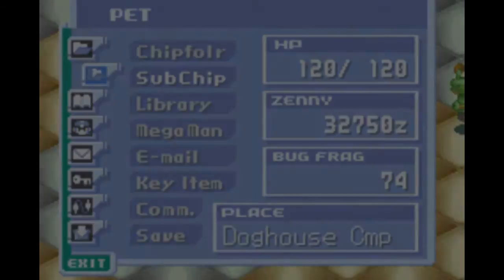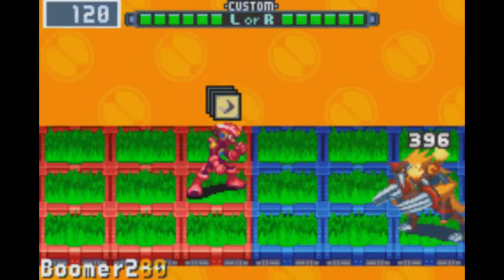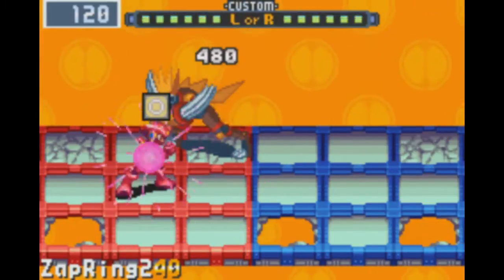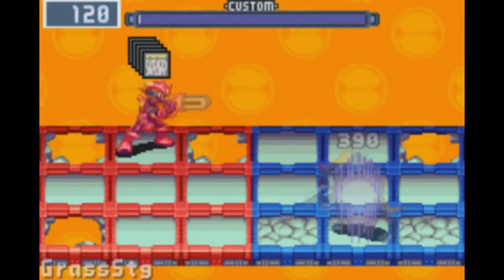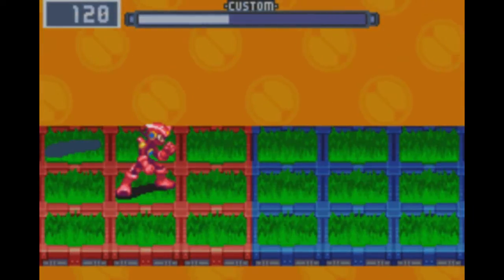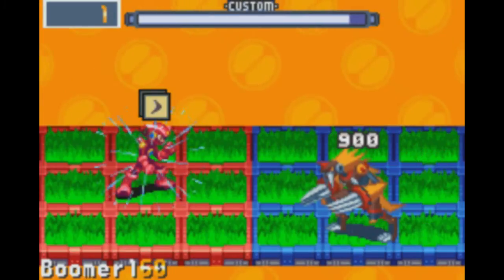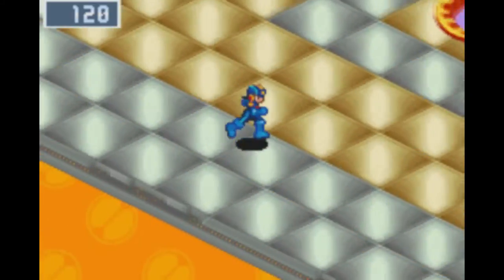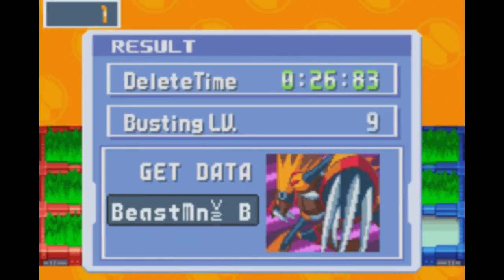S-ranking Series: BeastMan.exe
You will never see a more perfect Boomer